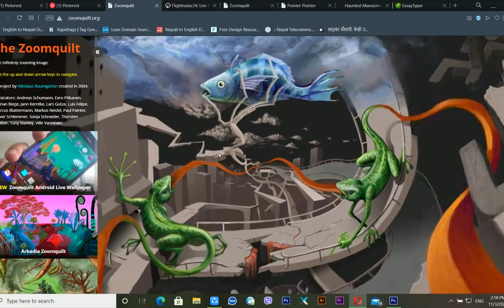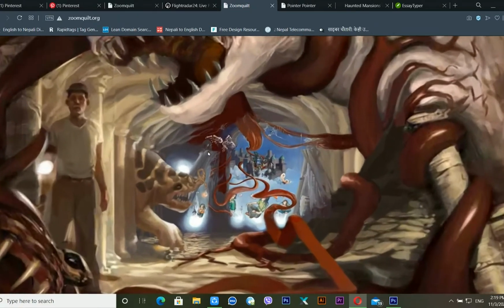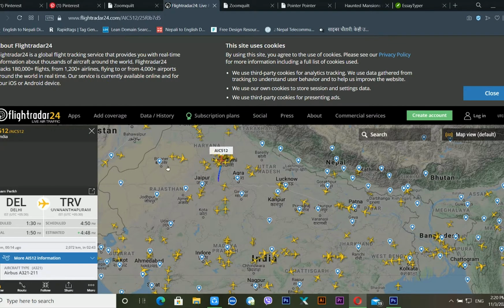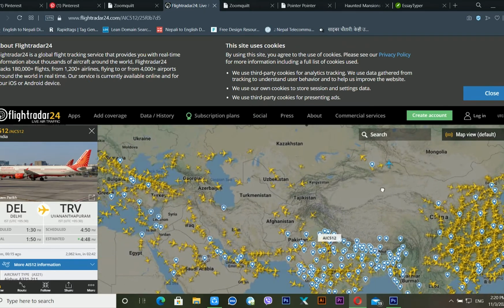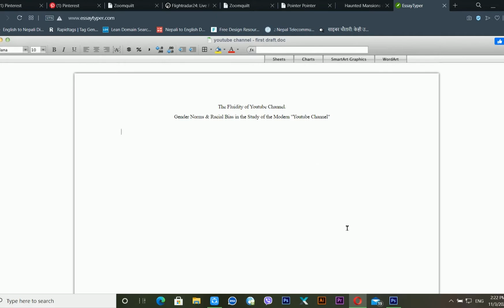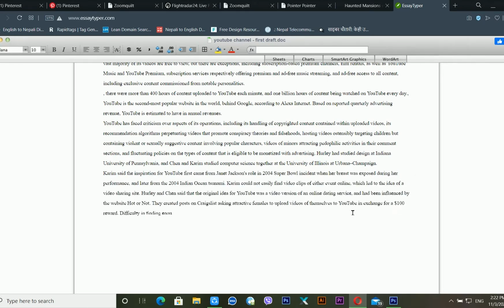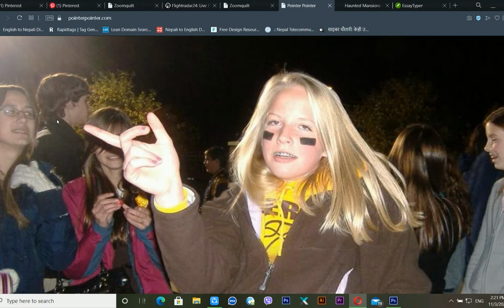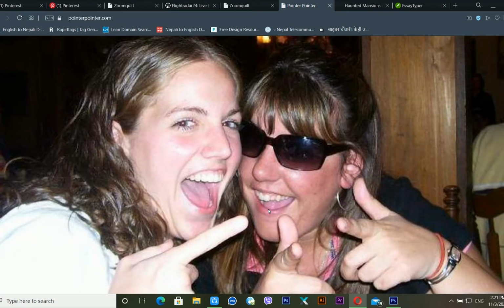Top Five Mysterious Websites Available in the internet 2021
In this website Dipesh rai is discussing about top five mysterious websites which is available in the internet . Using those websites you will be  able to get more fun with your friend and family . Those top mysterious websites are really amazing . Those websites are amazing websites on internet .